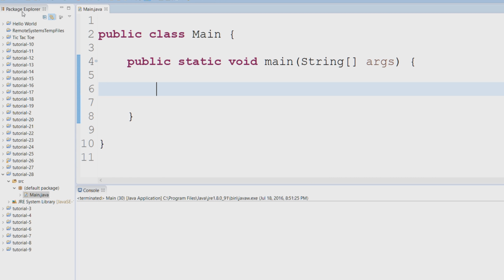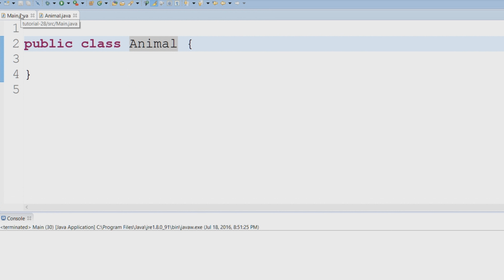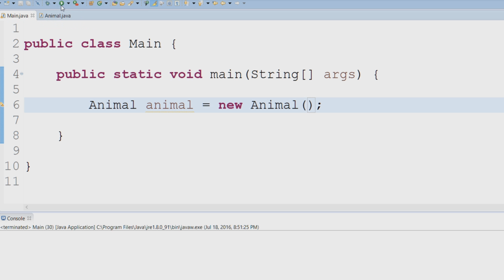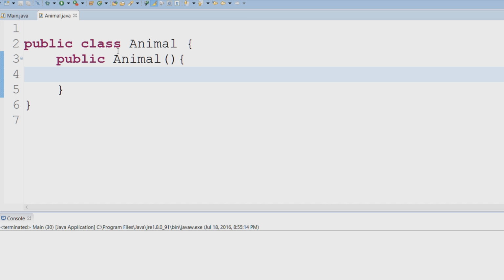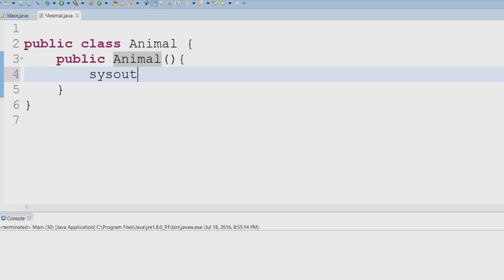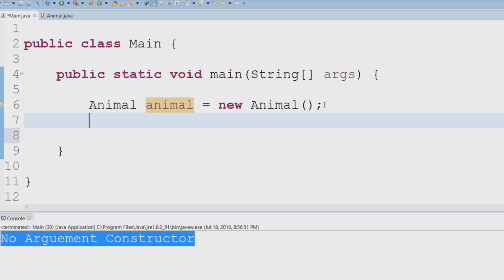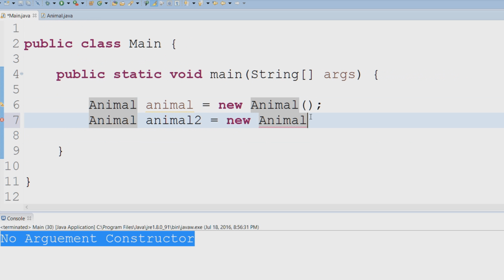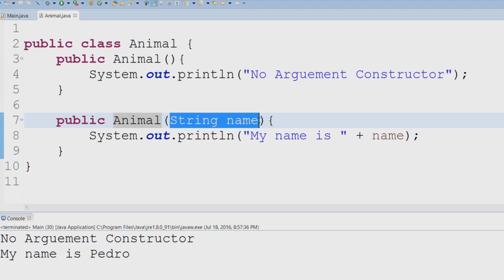Constructors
Constructors are called upon whenever we create a new object. Based on the arguments passed in it is determined which constructor gets called.
NoobCoder.com